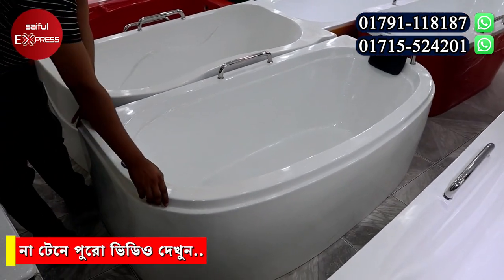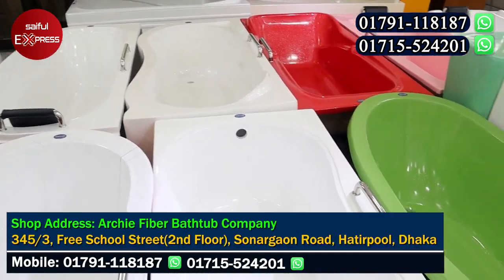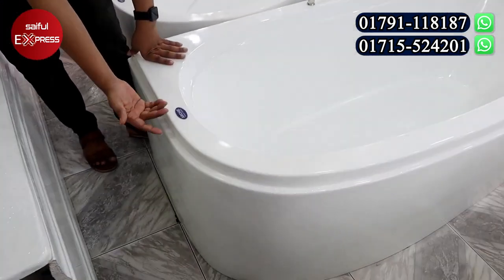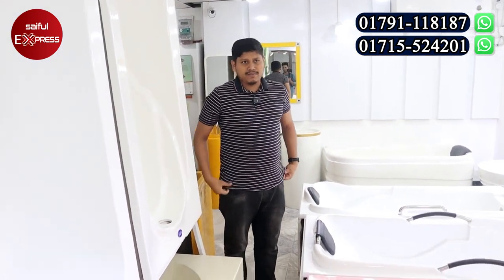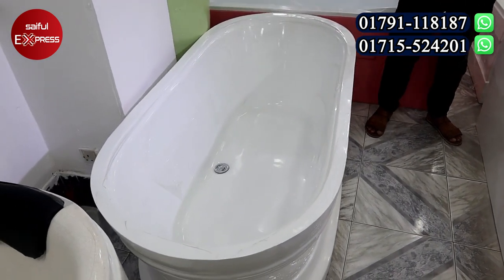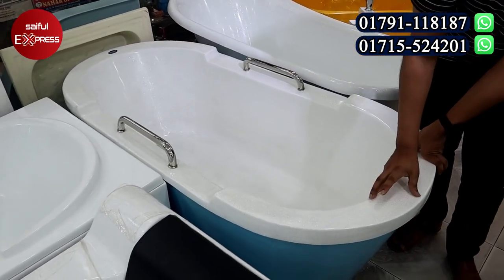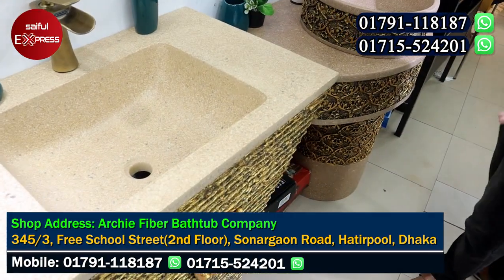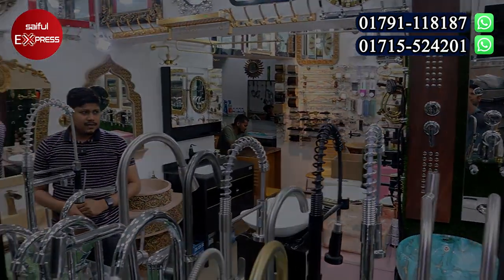কমদামে ফাইবারের বাথটাব কিনুন || Fiber Bathtub In Cheap Price || Bathtub Price In Bangladesh 2023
Shop Address: Archie Fiber Bathtub Company
345/3, Free School Street(2nd Floor), Sonargaon Road, Hatirpool, Dhaka